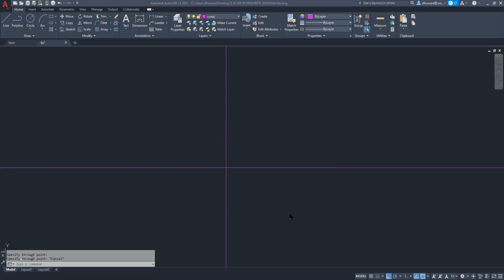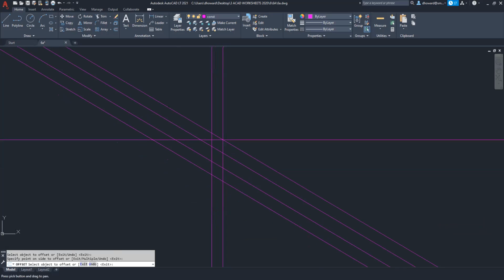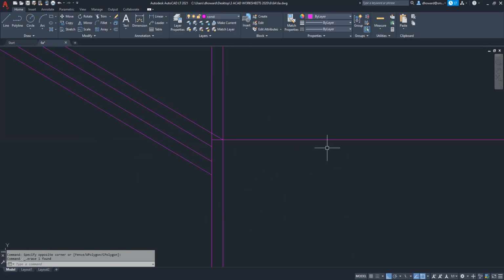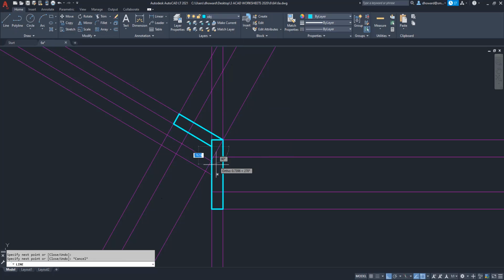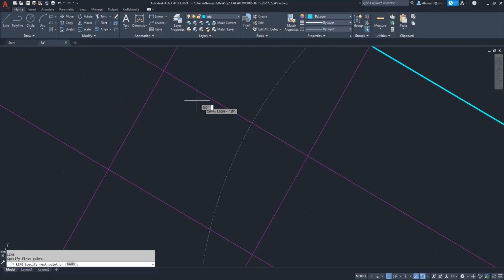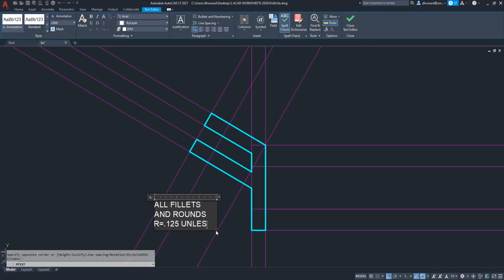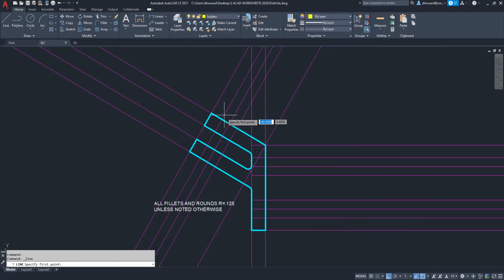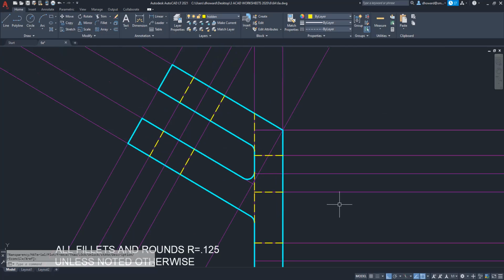MECH SEM2 6A PART1